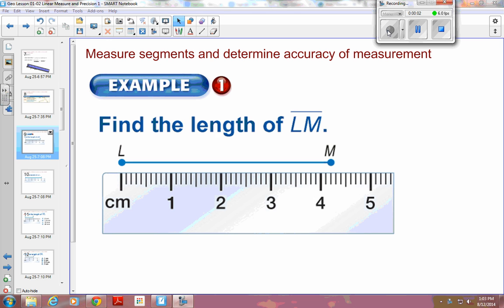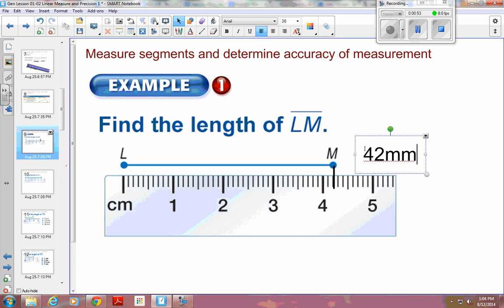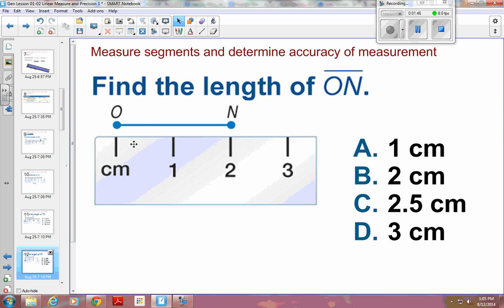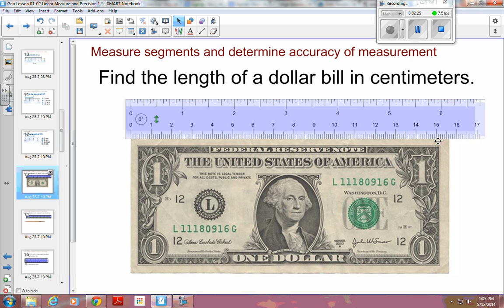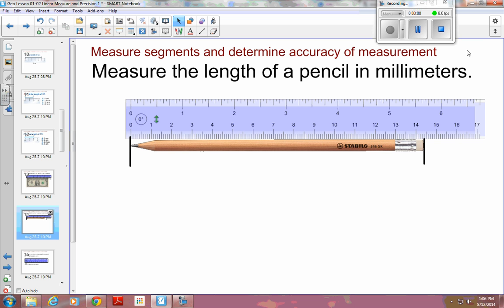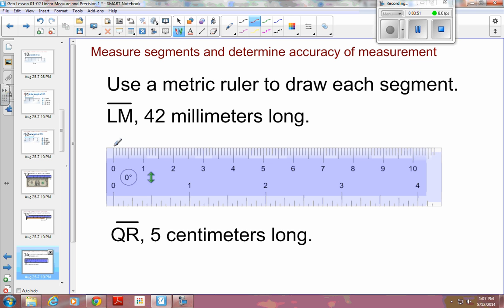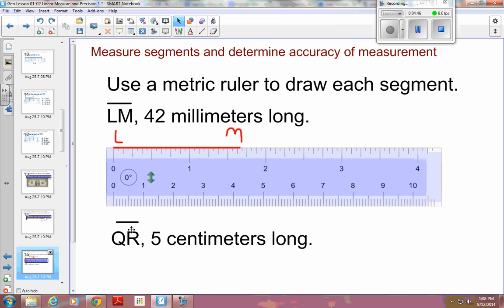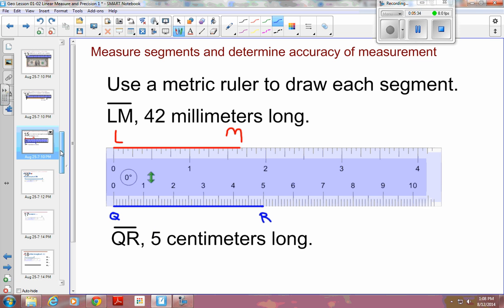1-2 Example 1: measure segments in centimeters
measure a segment in centimeters, using a ruler